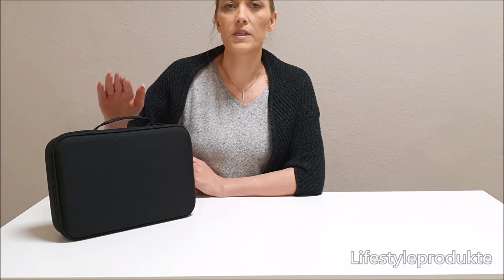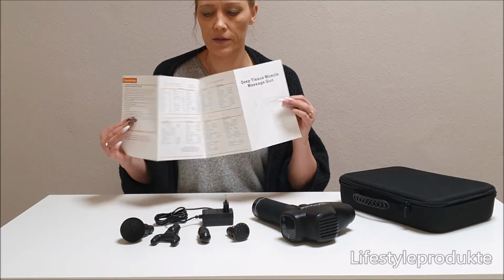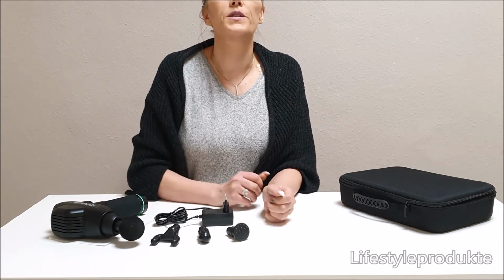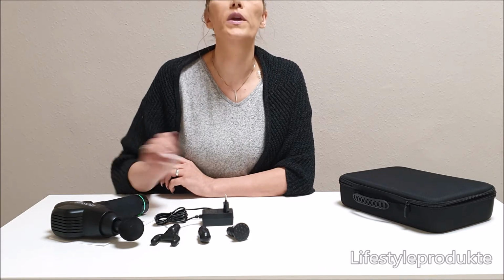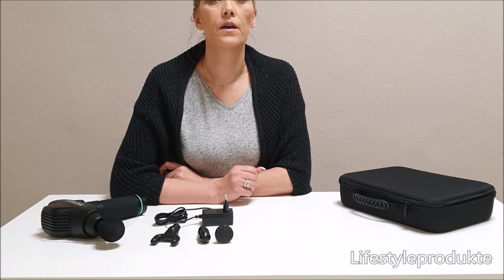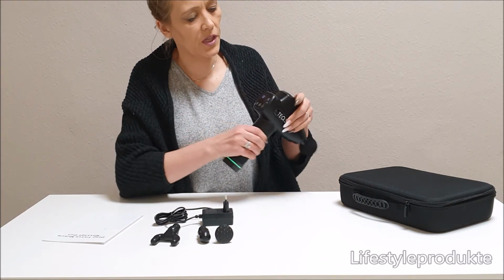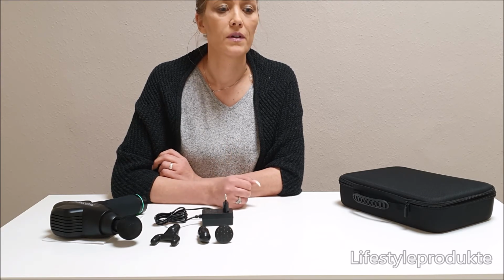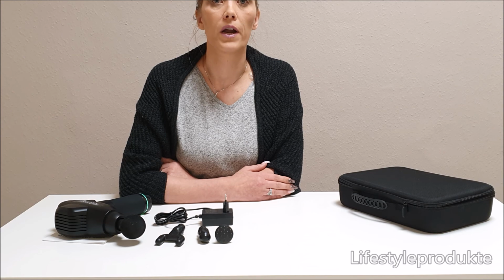TEQStone Massage Gun - Unboxing and Review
This is our video of the unboxing and reviewing the TEQStone Massage Gun.

A great little helper for a massage at home. It can handle neck pain, back pain, sour muscles etc. It has 20 levels to control the speed from soft to strong.The volume is always low and not annoying.Of course, the first thing to do is fight the cause of the problems, but the massage gun is very good for quick relief.It can be operated intuitively and no massage knowledge is required.We don't want to miss it anymore!Read the complete review on our blog (in German) by airtone (c) copyright 2019 Licensed under a Creative Commons Attribution (3.0) license.